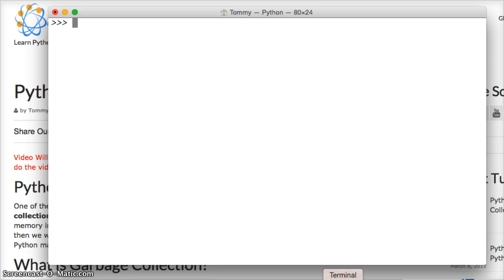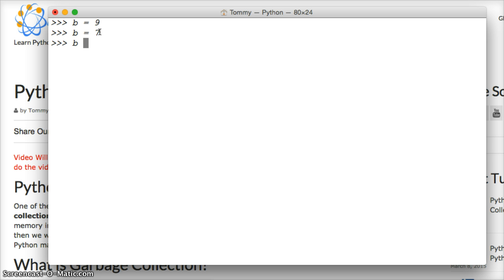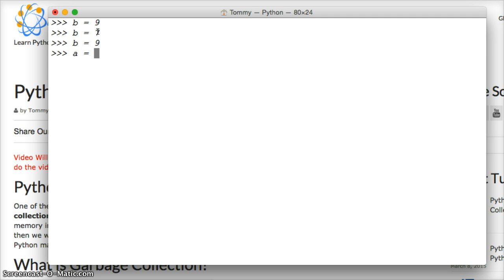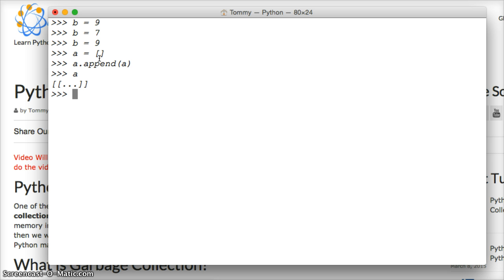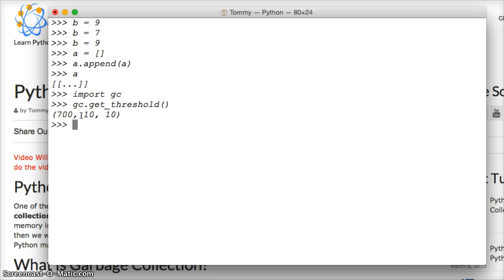Python Tutorial: Python Garbage Collection - Python Variables #23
Need More Information about Python Garbage Collection visit our

Python Garbage Collection
One of the nicest things about the Python programming language is the Python garbage collection feature which will monitor and free up memory automatically. If we had to manage memory in Python programs we would devote more time allocating memory in our programs then we would be writing the program. In this Python tutorial, we will have a close look at how Python manages memory with its garbage collection algorithm.

What is Garbage Collection?
Garbage collection is a process whereby a program runs some code to clean up unused memory. In previous Python tutorials, we have discussed that the blocks of memory in Python are designated as objects. When these objects are not required anymore than the garbage collection system jumps in and removes those objects to clear up memory for more objects. This is all automatic so we are not required to initiate the garbage collection system to free up memory.

How Does The Garbage Collection Work?
When an object is no longer used then the garbage collection algorithm will remove the object. This is where the reference counter becomes involved. If the object is referenced then the reference counter increments up by one and when the reference to that object is removed then the counter increments down.  When the objects reference counter is at zero(No References To The Object) then that object will be deleted. The reference counter method is great but there are cases where this method of removing objects doesn't always work.

Reference Cycles

Sometimes the objects reference counter never goes to zero and there is a lack of physical reference to an object. This happens when an object reference itself and this is referred to as a reference cycle. In this case, Python relies on a schedule for garbage collection to run. Each time a reference is added or removed the system will count the occurrence and when the number of occurrences reaches a set number then the garbage collection will run and remove reference cycles.